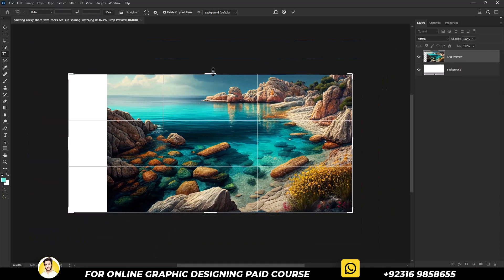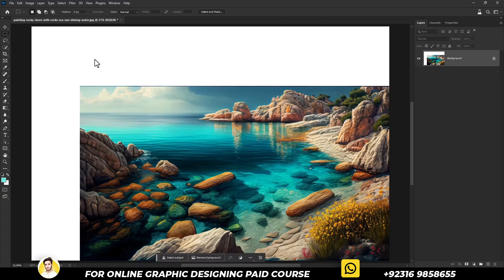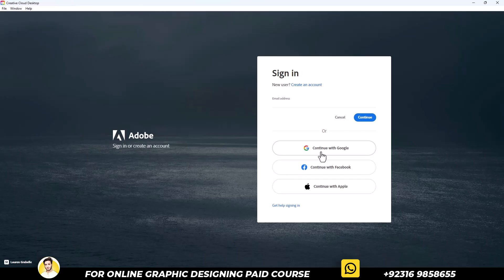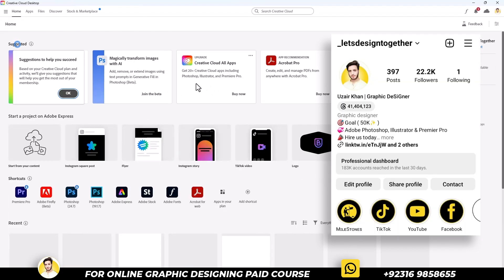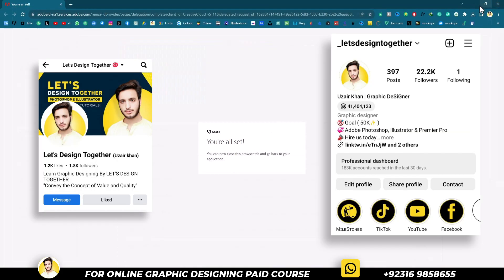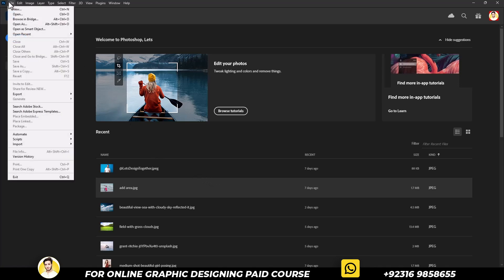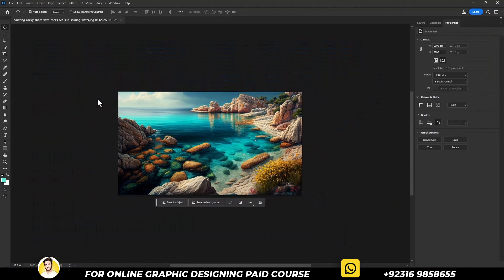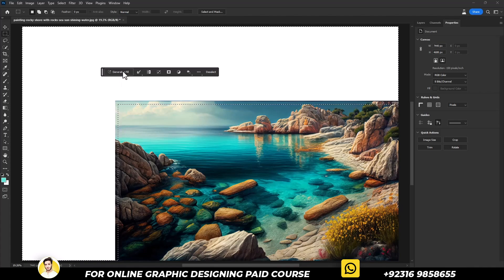Photoshop Generative Fill Grayed Out? Quick Solutions and Tips 100% FIXED!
Assalam Alaikum:-
Stuck with 'Generative Fill Grayed Out' in Photoshop? We've got you covered! Explore our YouTube channel for instant, fail-safe solutions and unleash the true potential of generative fill. Say farewell to frustrations and hello to flawless editing!

► Topics COVERED:

PHOTOSHOP GENERATIVE FILL | Greyed Out | NOT SHOWING UP FIX (Easy Tutorial)
Photoshop Generative Fill NOT SHOWING Fix (Quick Tutorial)
Photoshop Generative Fill Greyed Out Or Missing 100% FIXED!
Generative fill is grayed out
Generative fill greyed out
Generative fill greyed out reddit
Generative fill greye